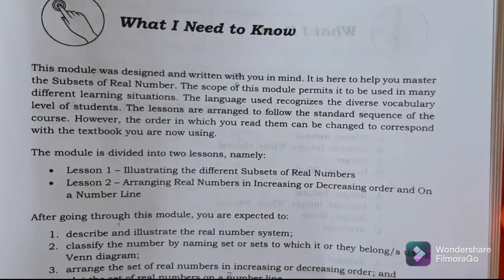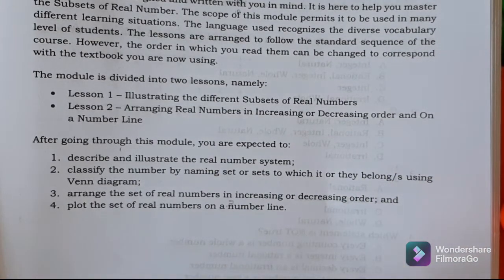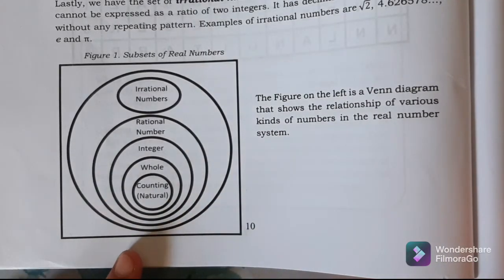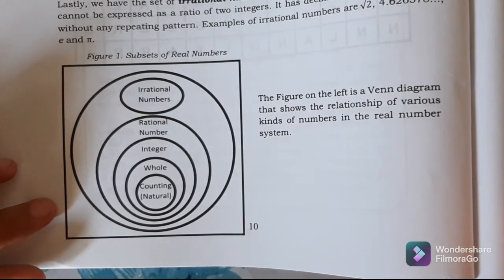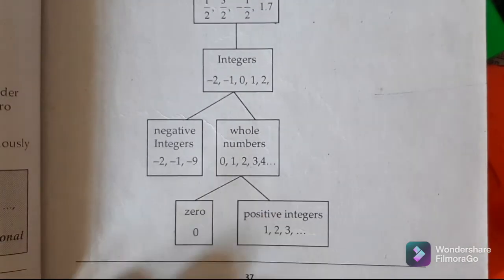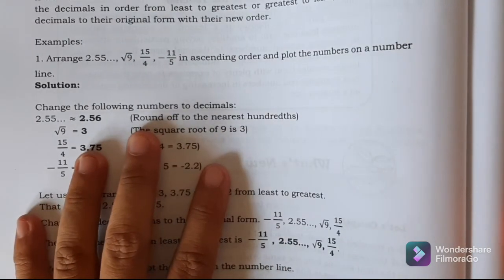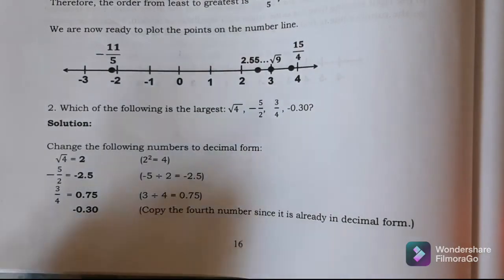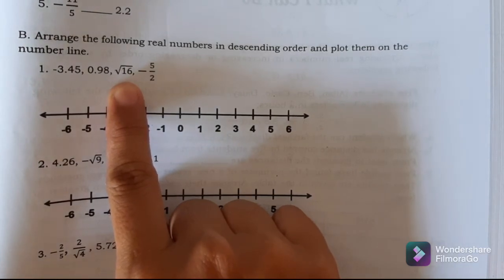Math 7 Quarter 1 Week 8 (Module 9)